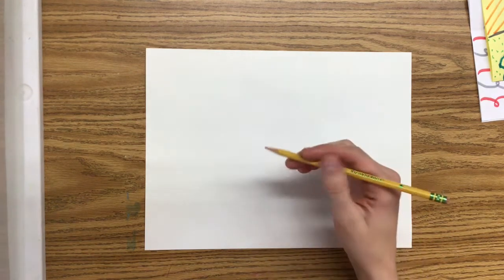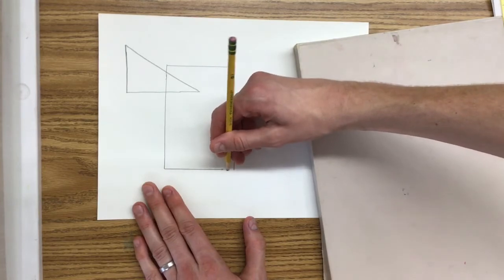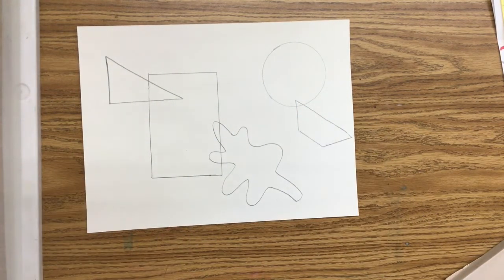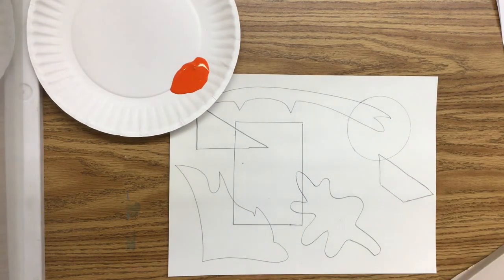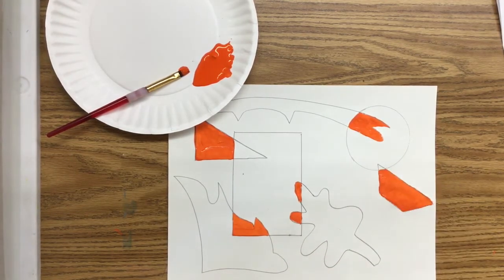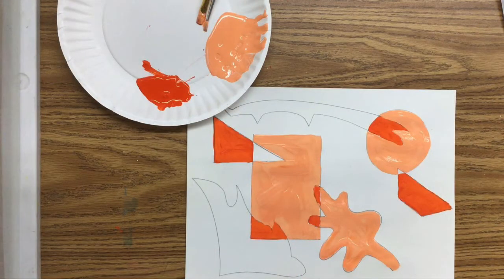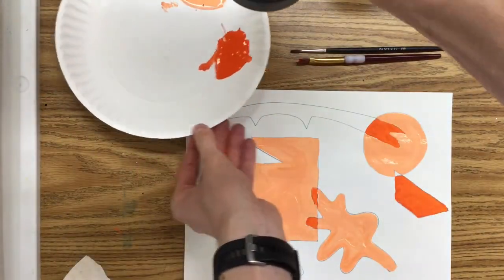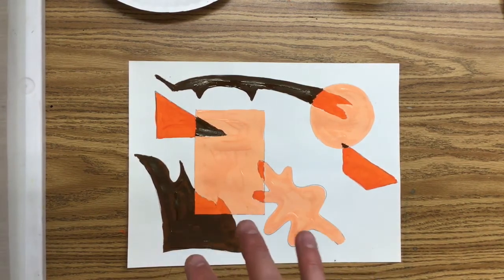Monochromatic non-objective art, days 1 and 2